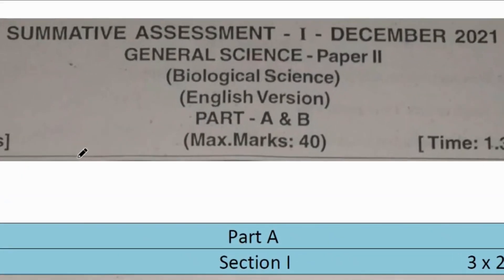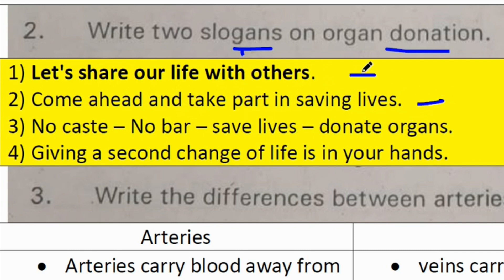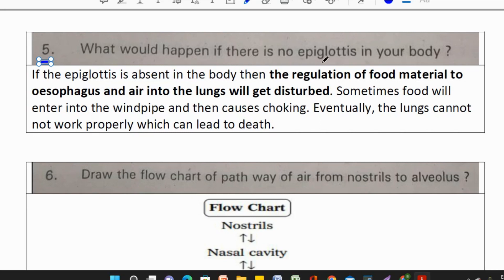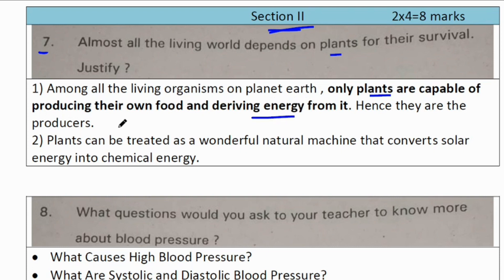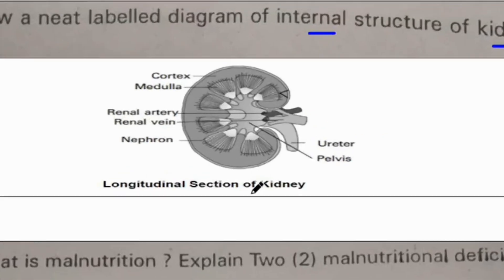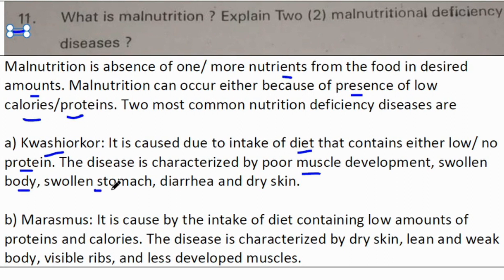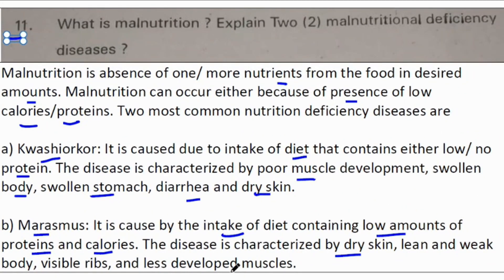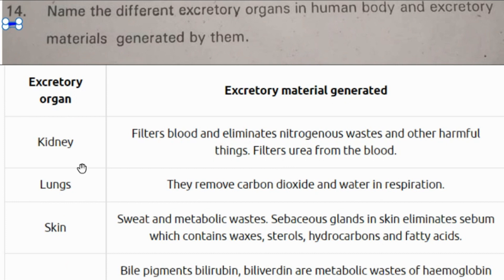SA 1 science answer key. SA 1 science class 10. science SA 1 question paper 2022. biology sa 1 QP.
Solutions for SA 1 biology Question paper